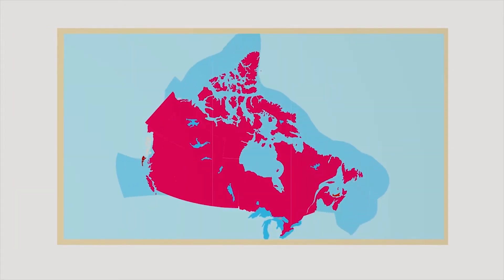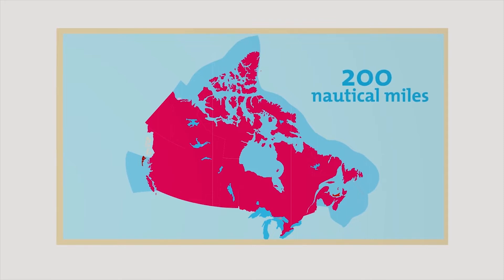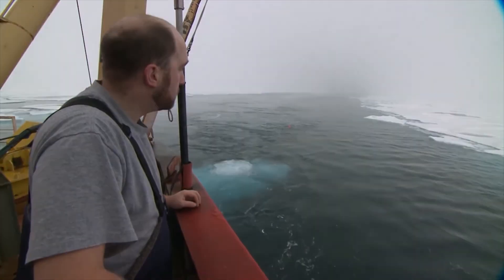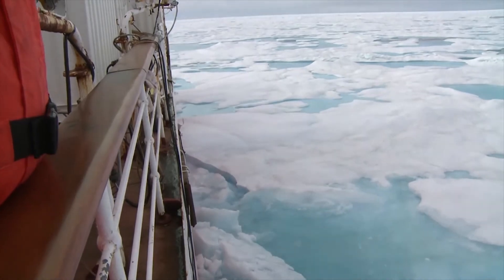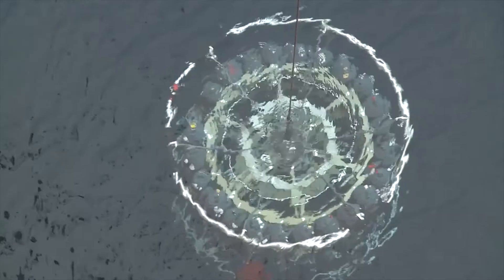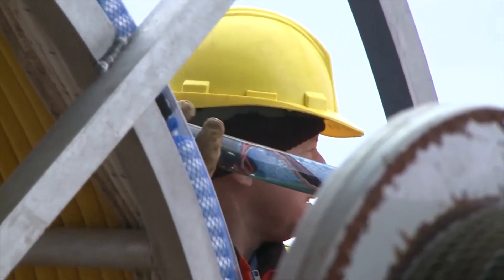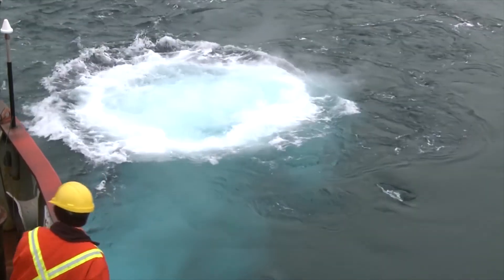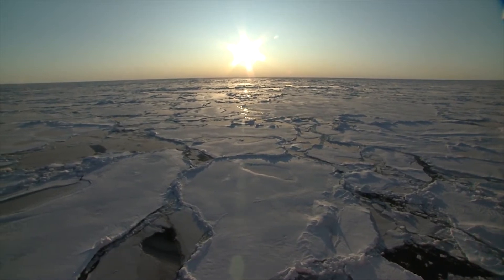Defining Canada's Extended Continental Shelf (Science at Work)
Canada is party to an international agreement called the United Nations Convention on the Law of the Sea that recognizes that coastal states can obtain rights and jurisdiction over their continental shelf beyond 200 nautical miles. Natural Resources Canada, Fisheries and Oceans Canada and Global Affairs Canada, with the help of other federal departments and agencies, are working on Canada’s submission to the United Nations, as part of a review process to clearly define our country’s offshore boundaries.